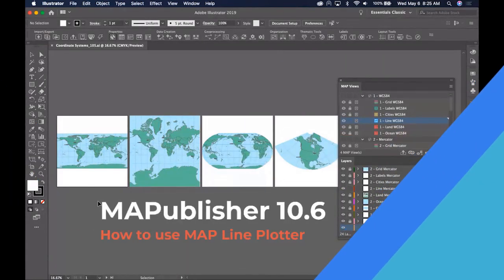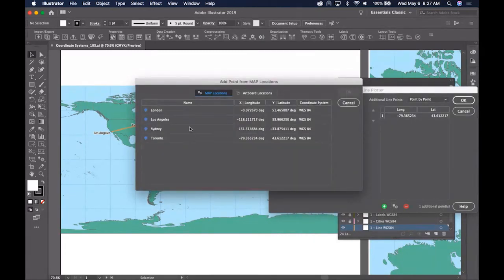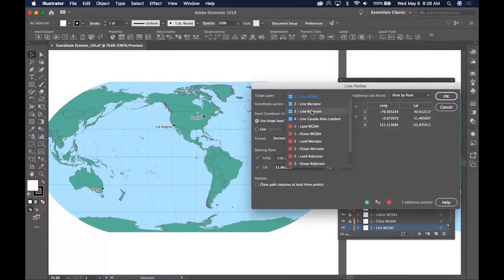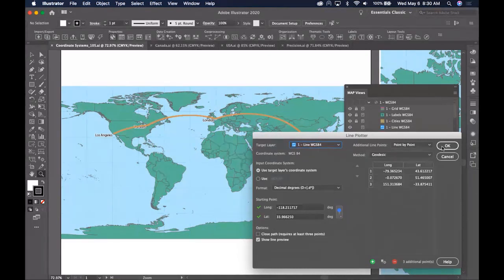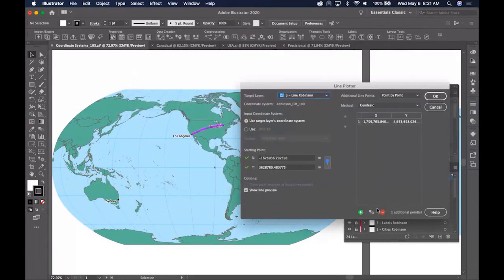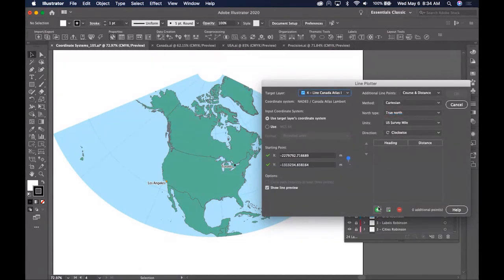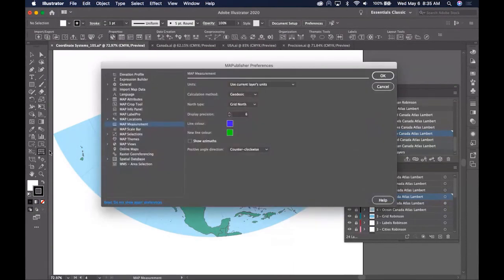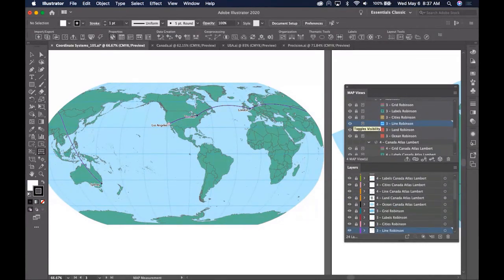How to use the new MAP Line Plotter features in MAPublisher 10.6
Jeff Cable, QA Lead, shows some of the new features of the Line Plotter tool in MAPublisher 10.6. It now has the ability to plot curved lines between points based on geodesic and rhumb line methods.